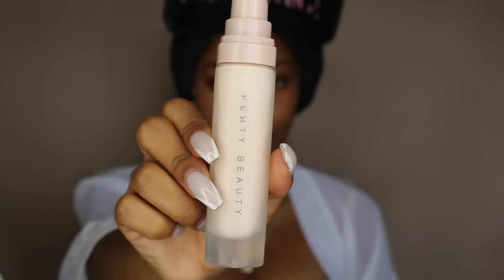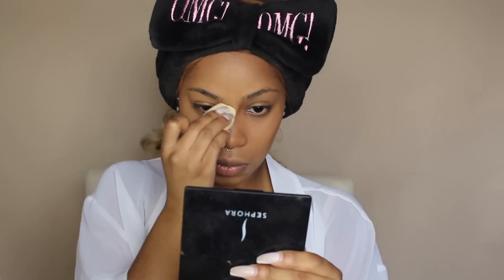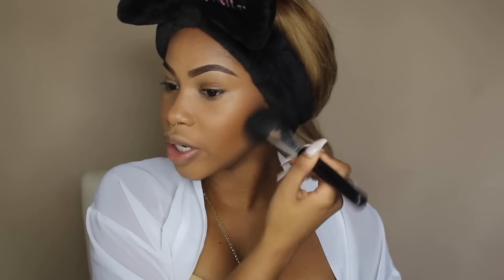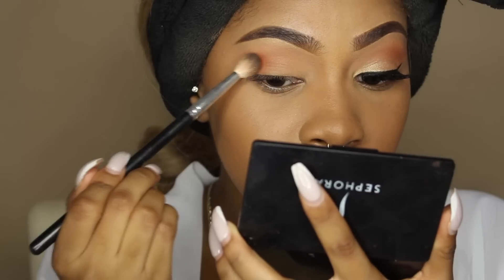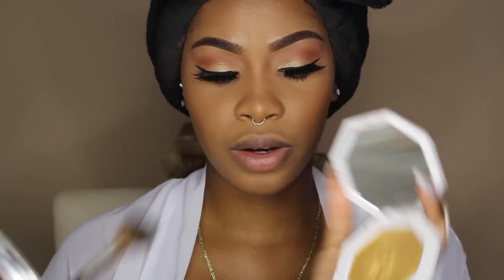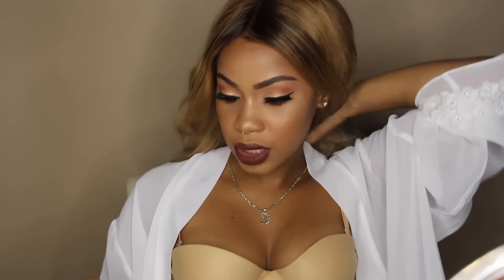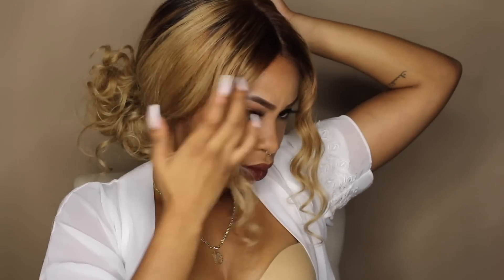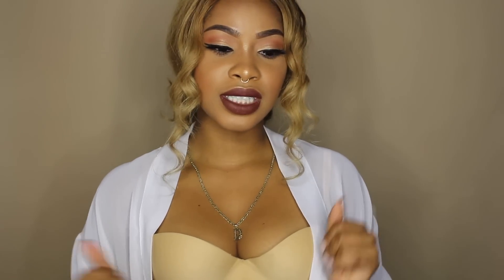FENTY BEAUTY | Rihanna Inspired Look Using Fenty Beauty! + Beauty Forever Hair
Details
Hair Details: Brazilian natural wave hair in 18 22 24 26 with body 18 frontal

INFO:
Camera: Canon Rebel T5i
Editing: Abobe Premiere Pro CS6
Country: Toronto, Canada (Brampton)